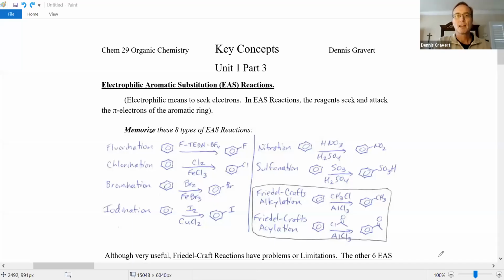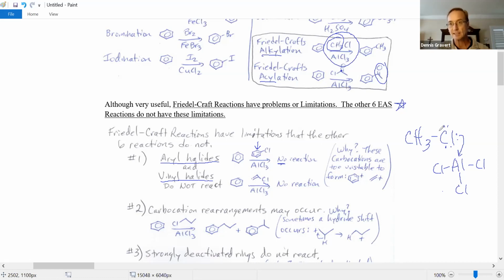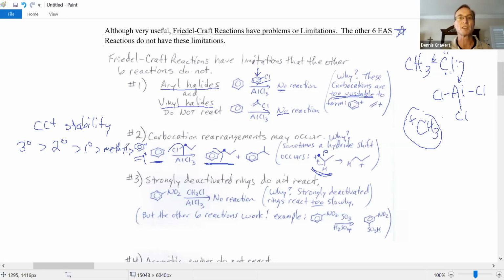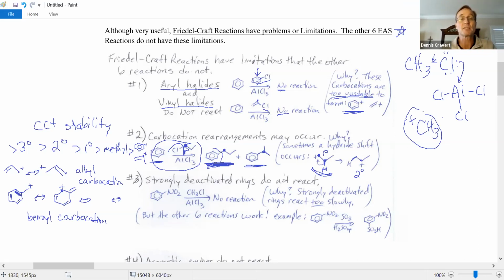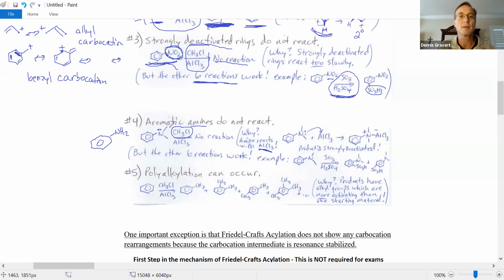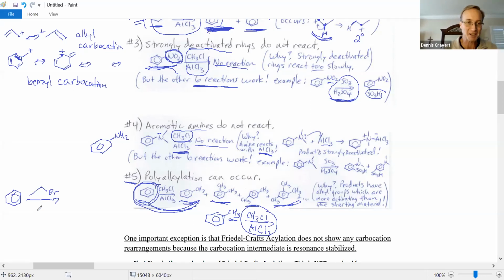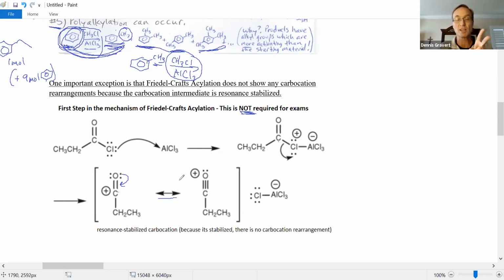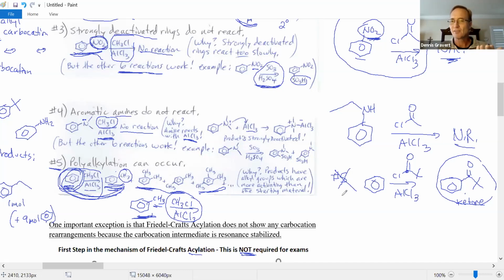Limitation of Friedel-Crafts Reactions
Friedel-Crafts Reactions are excellent ways to attach more carbon atoms to a benzene ring. Unfortunately there are several drawbacks or limitations that students must know in order to accurately predict products of these reactions.